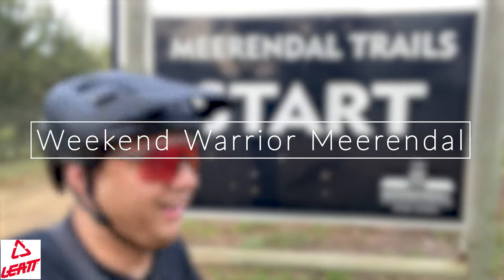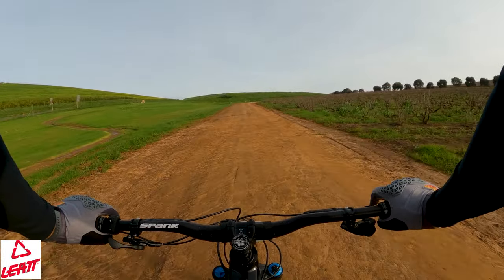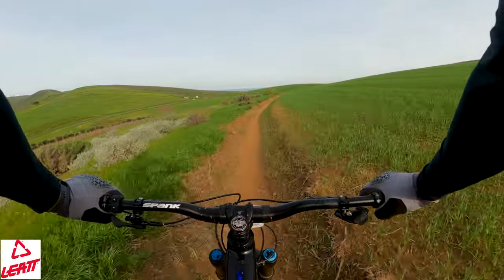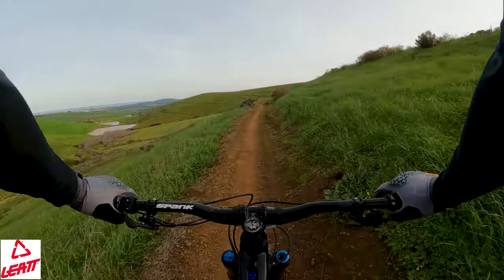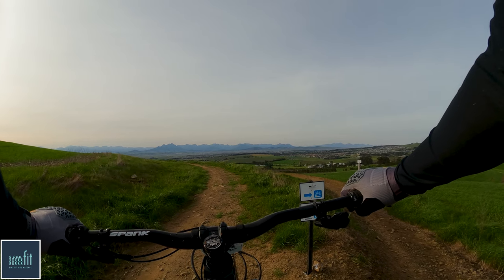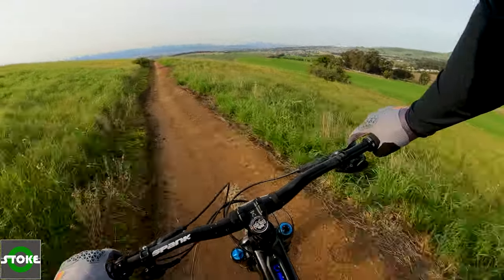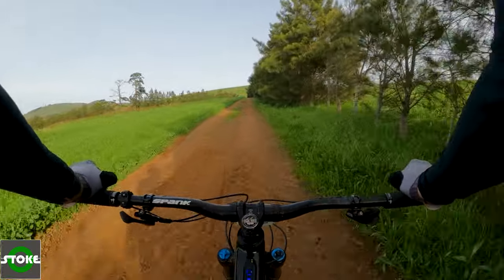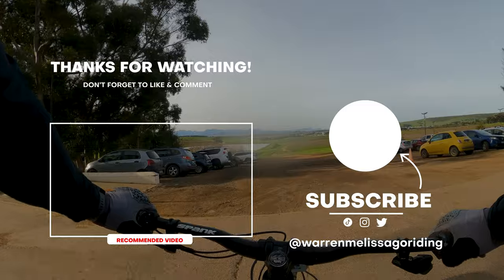A WEEKEND WARRIOR'S GUIDE TO MEERENDAL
You asked, so here it is. All the trails, all the climbs (except Dorstberg) and all the descents. Its the Meerendal Weekend Warrior edition.

We break the route down into chapters so that its easy for you to navigate your way around this awesome mtb venue.

Trail Chapters:

00:00 - Start of video
00:11 - Intro
00:58 - Start of Trail
04:43 - First Single Track Climb
07:49 - Porcupine Climb
11:36 - Pomegranate Descent
16:05 - Stairway To Heaven
21:08 - Burry Stander Berms
23:14 - Christmas Tree Descent
32:09 - Just The Fun Stuff Descent
34:33 - New Descent To The Car Park

W&M